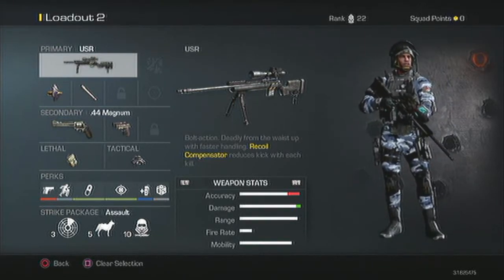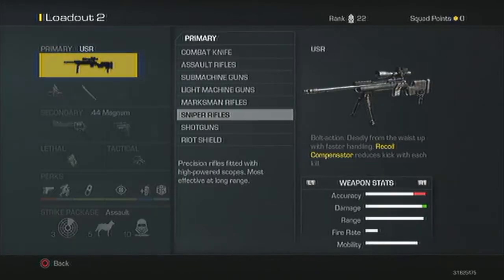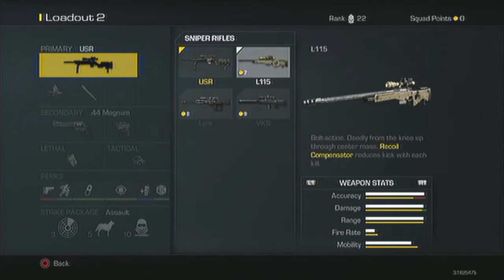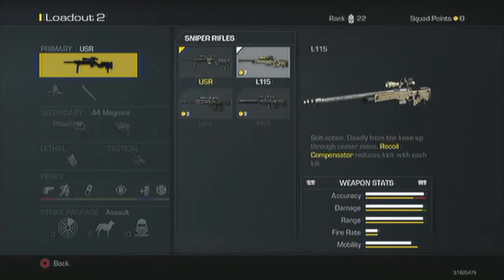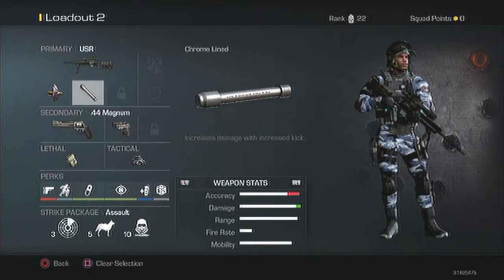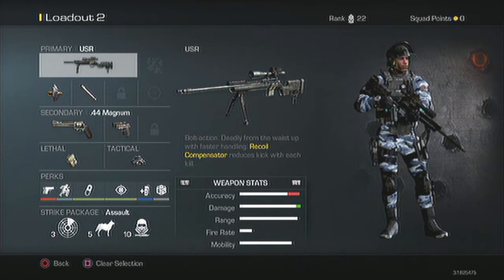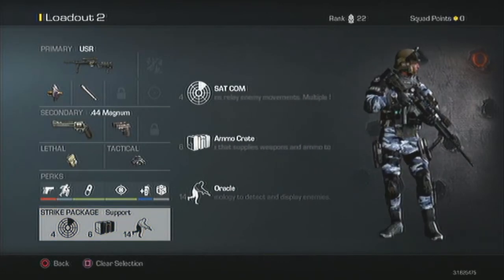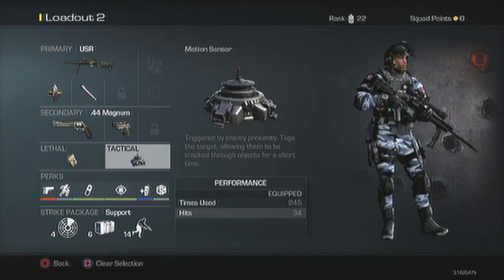COD: Ghosts - Best Sniper Rifle -